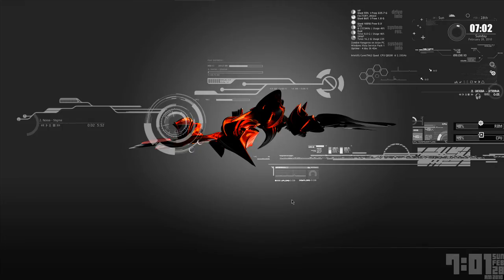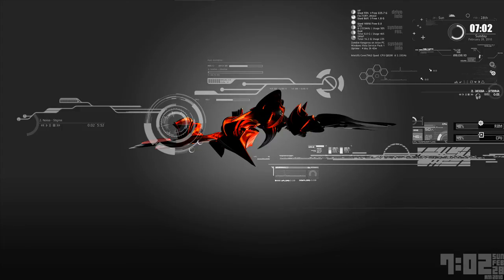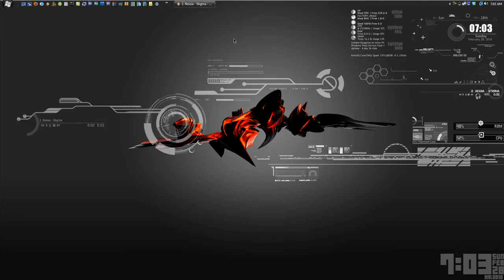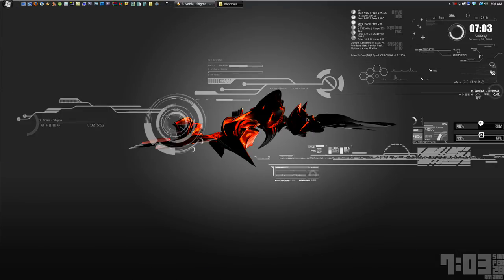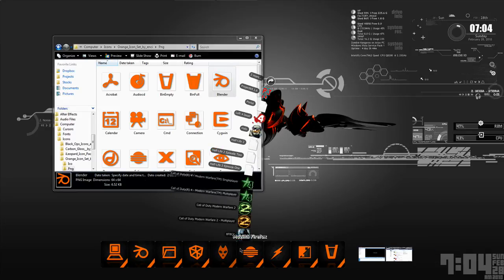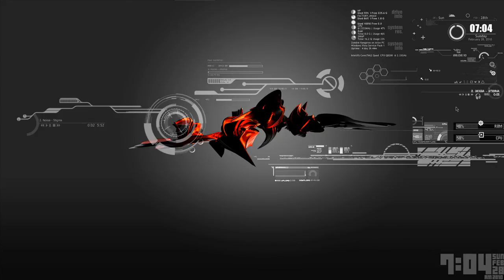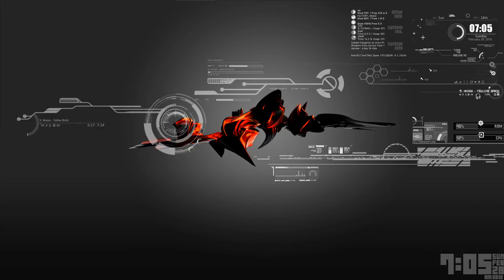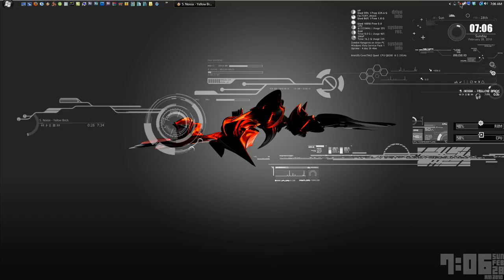Desktop Showcase w/ Rainmeter, Rocketdock, Custom wallpaper/icons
just showcasing one of my desktop "themes"

here is also a rar file with everything in the video in it.  please please please before asking questions be sure to read ALL the readme files.